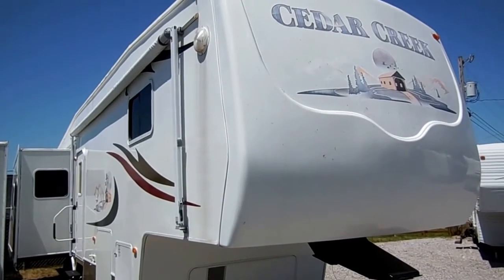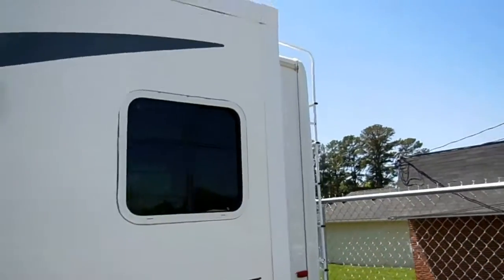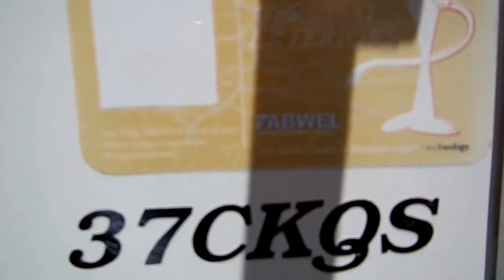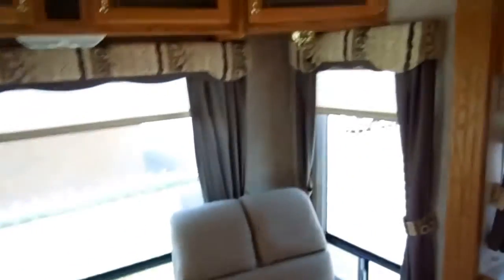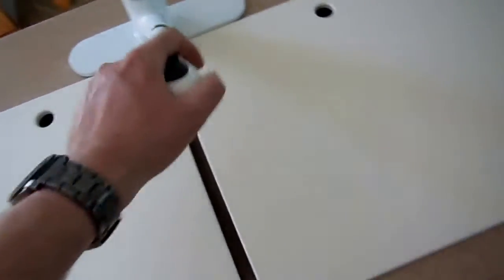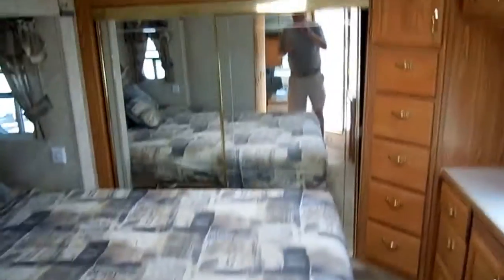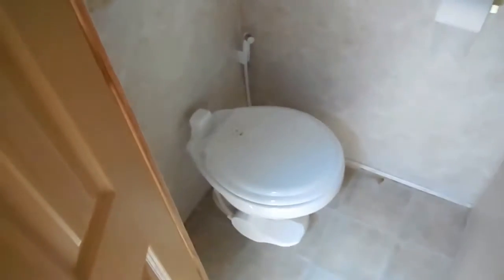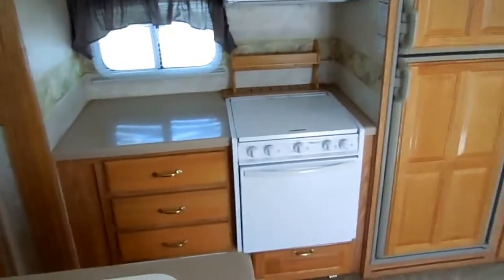SOLD! 2004 Cedar Creek 37CKQS Luxury Fifth Wheel, 4 Slides, $24,900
This Cedar Creek is in as close to like new condition as you will find in a 2004 model. All aluminum frame, High gloss gel coat exterior , Full heated basement with slide out storage trays , heated holding tanks for a true four seasons RV, Four power slide outs, Lots of tinted windows, Upgrade 10 gal DSI water heater, outside shower, Heavy duty front and rear overlapping  fiberglass cap that eliminates straight edges where most leak problems occur (A sign of a well built 5th wheel) . This RV weighs 12,300 pounds so it is a serious 5th wheel for a serious RV'er . Notice the chrome wheels and patio awning, I would compare this to any Keystone Everest, or Montana, Carriage or King of the road out there but this one is Thousands less !!

    The interior looks great , Large and roomy rear lounge, Notice the plush carpet and the upgrade hardwood cabinets , two big recliners and lots of windows , Ice cold ducted roof air, ducted DSi furnace, This RV has a pull out queen size sleeper sofa, Entertainment center with TV, VCR,CD Stereo with surround sound and sub woofer and even a fireplace !! The Kitchen has the very popular Island option with lots of cabinet and counter space, Table and four chairs,, nice upgrade like a lazy Susan, and a slide out pantry . All appliances are included and we will show you everything works great. There is even a safe underneath the step ! You step up into a walk through bathroom with glassed in shower, skylight, Private water closet with upgrade china RV toilet . There us even a closet with washer and dryer hookups for a stack unit . Huge front bedroom with a upgrade King island bed, and a large closet with sliding glass doors. This RV sleeps 4 and weighs 12,300 pounds (UVW) .